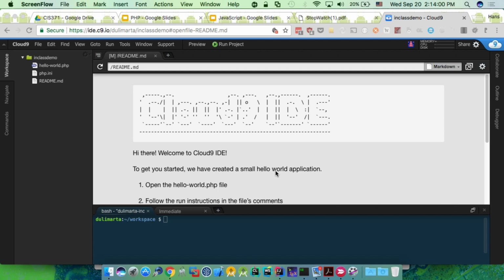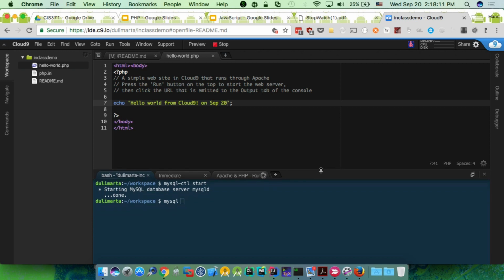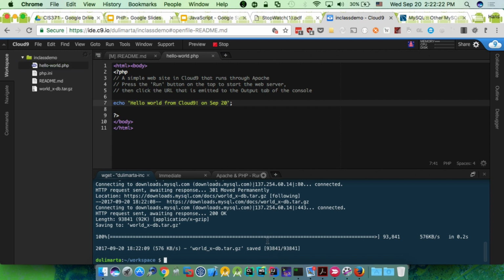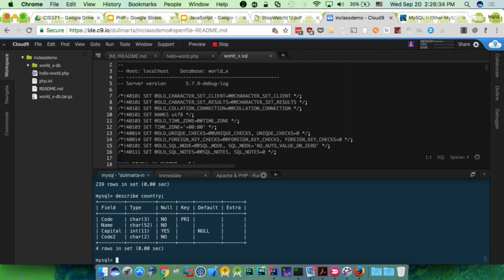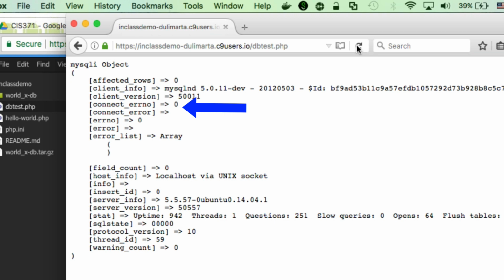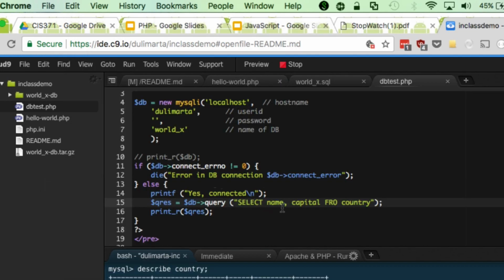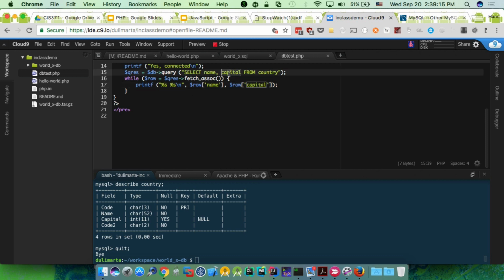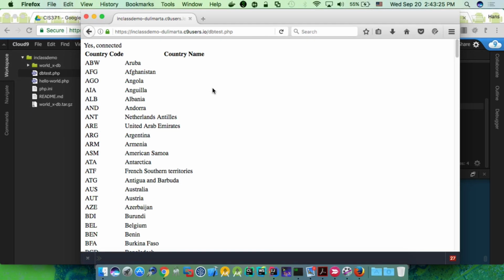Cloud9 Setup for PHP and MySQL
How to setup Cloud9 instance for PHP and MySQL